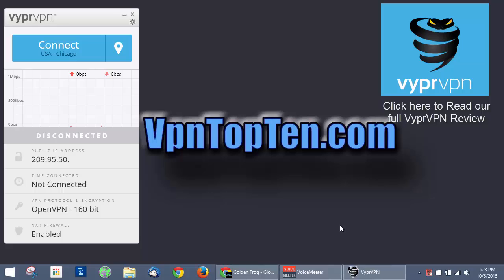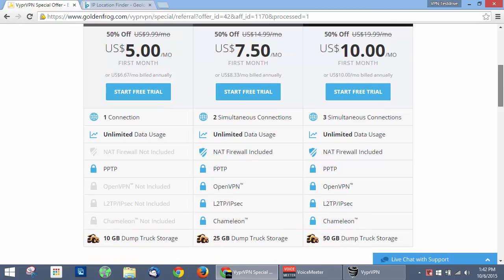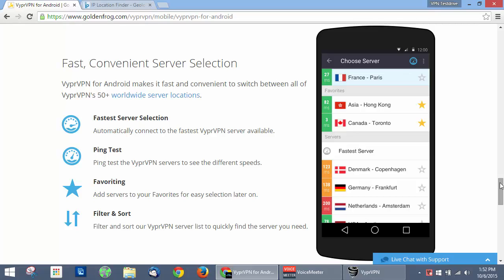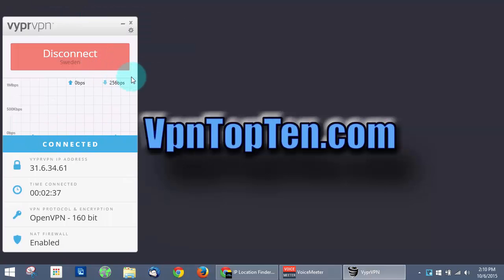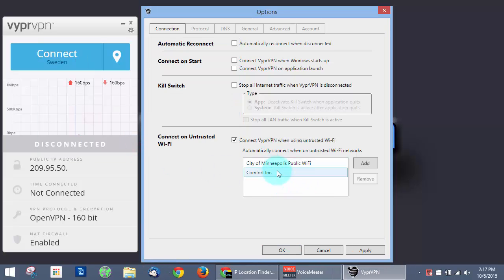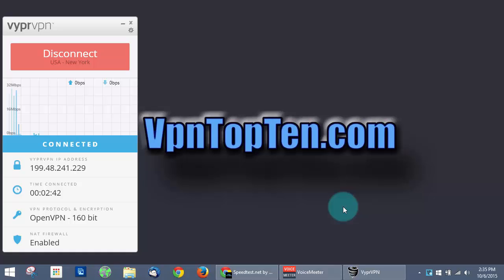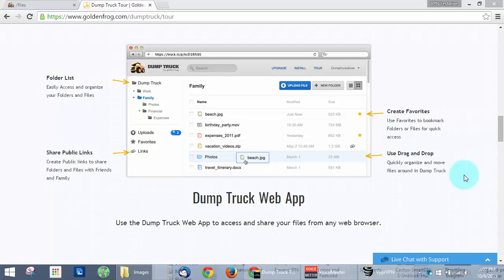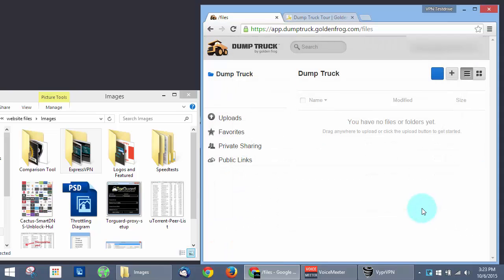VyprVPN Review 2017: Software, Torrents, Speedtest, & Coupon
Please take a second to 'Like' this video if you found it helpful. It makes a huge difference!

VyprVPN Review:

This is our incredibly detailed look at Vypr VPN, which is one of the most full-featured VPN services in the world. They also claim to be the world's 'fastest vpn' and they did perform well in our speed tests.

VyprVPN really stands out from the crowded VPN market in a few ways:

DUMP TRUCK ENCRYPTED STORAGE
VyprVPN includes free encrypted cloud storage with all VPN plans (up to 50GB).

SOFTWARE:
Vypr has some of the best software of any VPN provider we've ever tested. Probably THE best. It's extremely intuitive, and has tons of features you won't find in competing VPN software, such as:
-the ability to auto-connect on untrusted wifi networks
-an advanced kill-switch
-and 'Chameleon' stealth-mode VPN.

MOBILE (IPHONE/ANDROID) VPN
VyprVPN has impressive iphone/ipad/Android software available (for FREE) with all paid VPN plans. And this isn't some dumbed-down limited version of their desktop software...it has tons of features. More features than you'll find on the desktop version of most VPN software.

SPEED AND RELIABILITY
VyprVPN performed quite well on our speed tests (they're capable of speeds in excess of 50mbps) and we have had no accidental disconnects at all. Their network is very reliable because they use server clusters (vs individual servers) in all server locations.

Who shouldn't choose VyprVPN:
VyprVPN is an excellen high-performance VPN provider, but probably isn't the best choice for bittorrent/p2p users. They do keep limited connection logs (IP address, timestamp, data transfer) and have been known to ban accounts for excessive torrent downloads.

They're also on the more expensive side $7.50/month for their most popular 'Pro' plan (and that's with a 1 year subscription) which definitely puts them on the higher end of consumer VPN providers.

So if you're a bittorrent user, or price is your most important criteria, you're probably better off using which keeps zero logs, allows torrents, and is only $3.33/month.